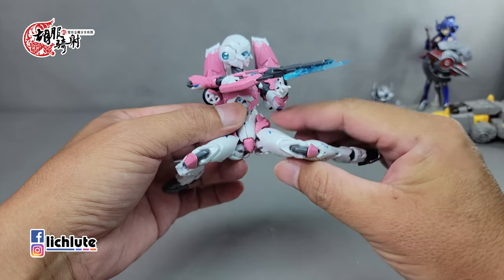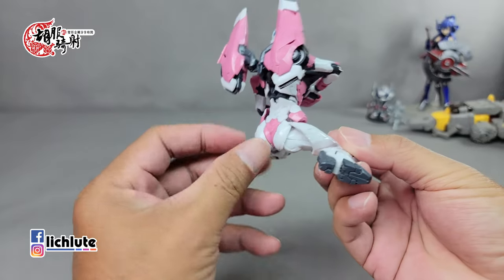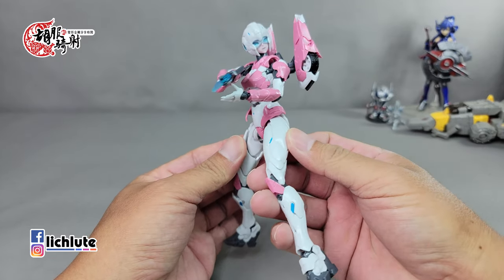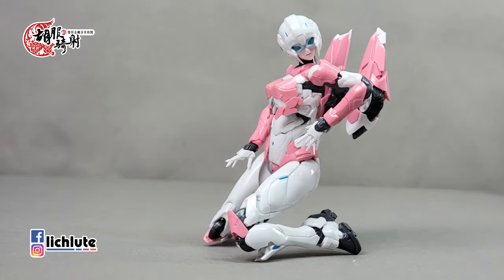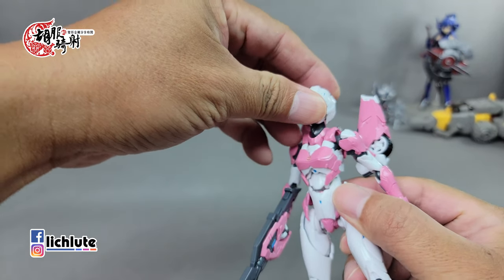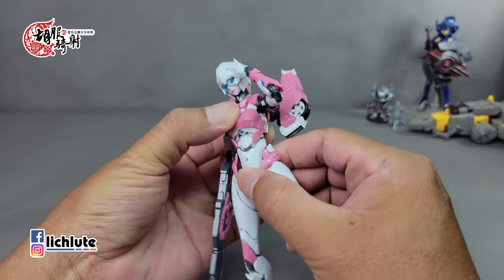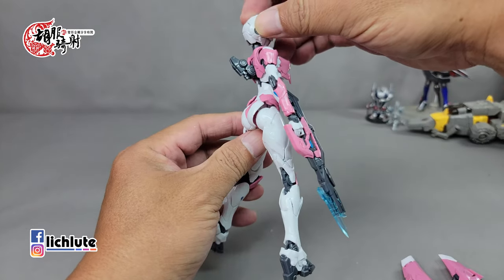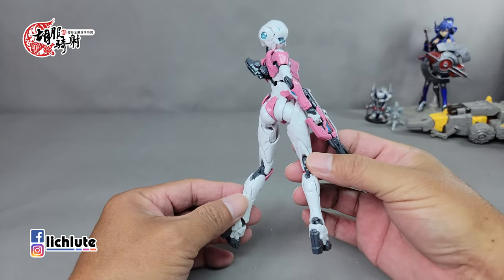絕世好尻 胡服騎射的變形金剛分享時間 1672集 風雷模型 阿爾茜 Transformers Flame Toys Arcee Model Kit